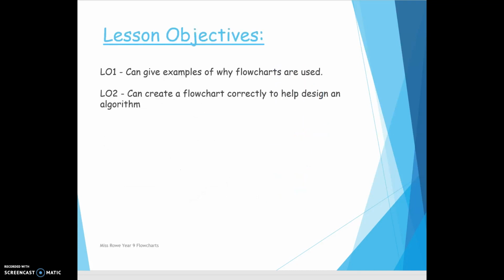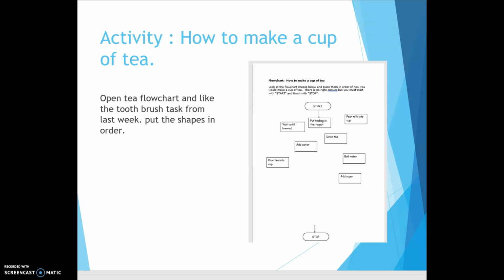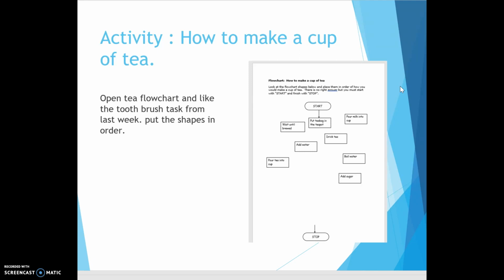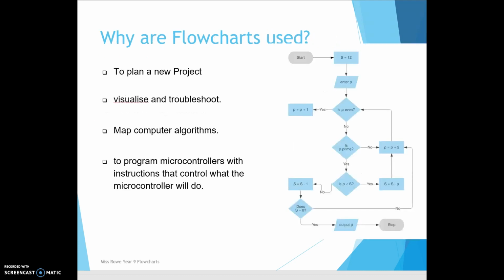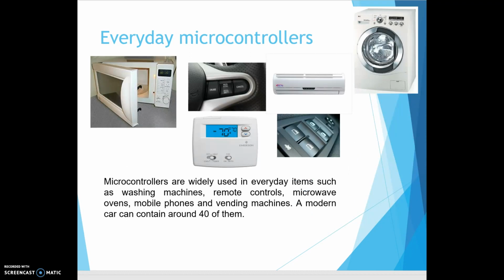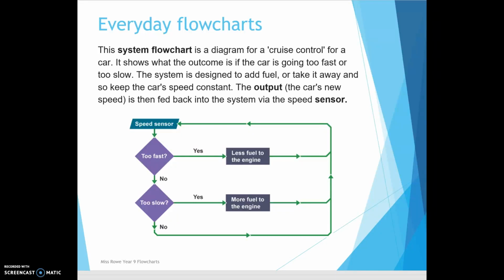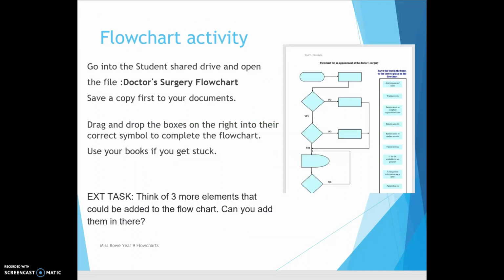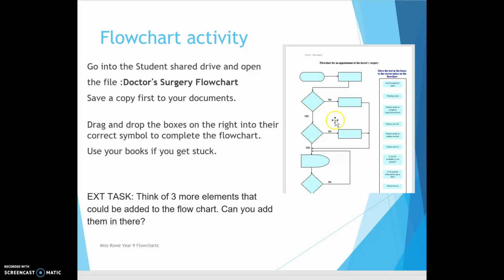Miss Rowe Flowcharts Year 9 recap plus Homework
Year 9 lesson - flowcharts